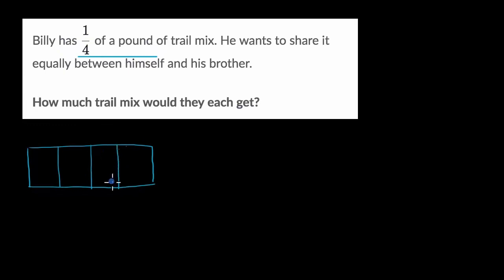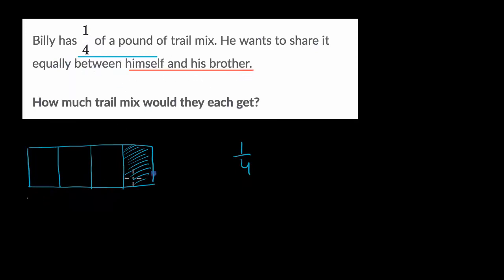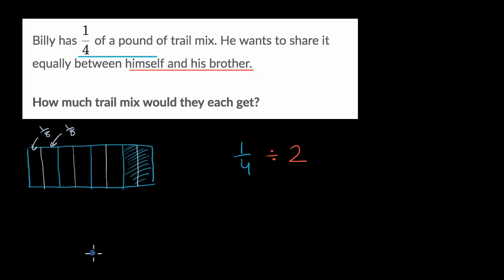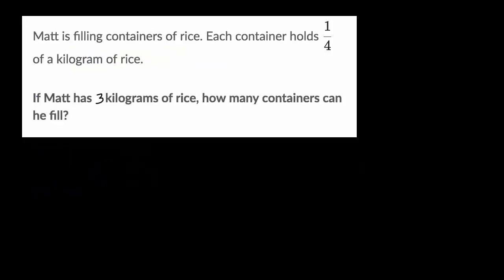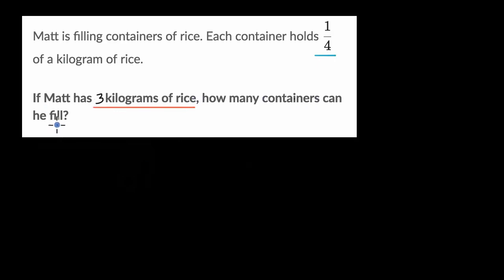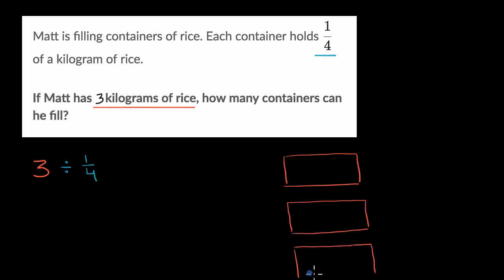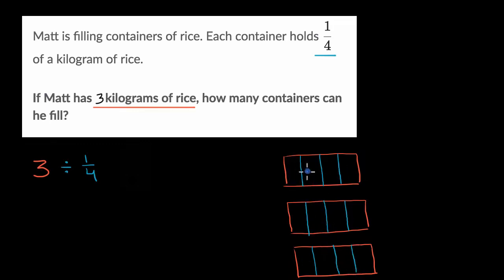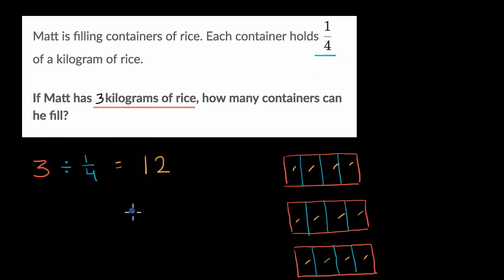Math Grade 5 - Dividing fractions and whole number word problems